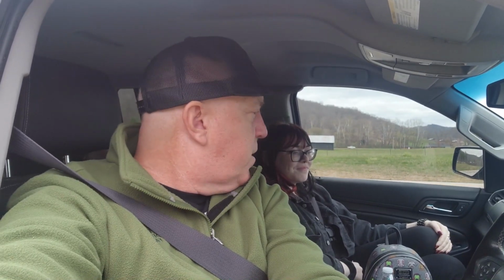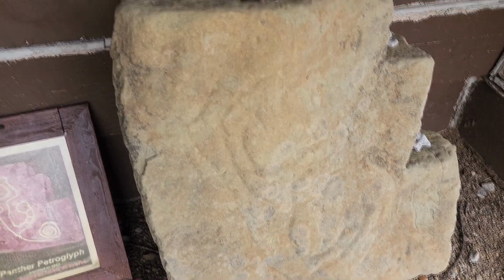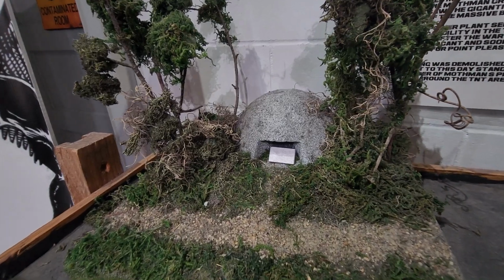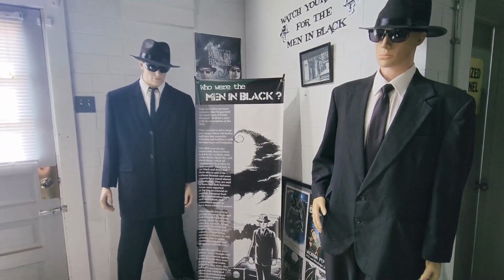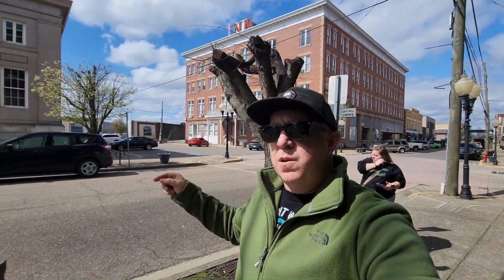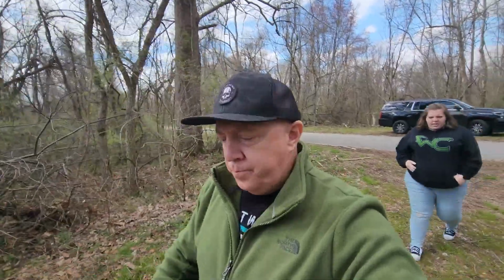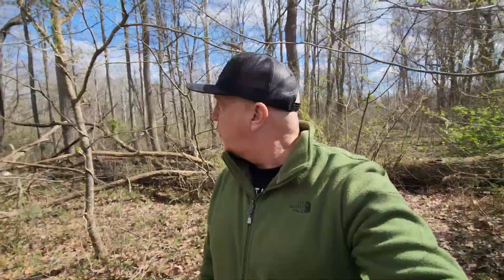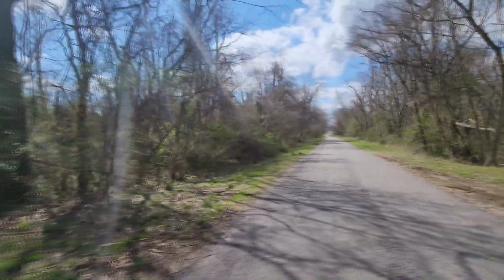MOTHMAN: Don't Look for Him During The Day (Find Out Why) 🦇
■ While on the road, we decided to make a detour to Point Pleasant, WV to check out some of the sights and areas of legend about The Mothman.

Are the stories of a large winged bat-like and man hybrid with red glowing eyes that terrorized this area just an American Urban Legend? Let's poke around and see what we find.

About Ghost Hunt Weekends
Ghost Hunt Weekends is the World's Largest Paranormal Event Company, producing over 60 live events a year at some of the most haunted locations in the United States. Fans of the paranormal, ghost hunting, and the unexplained can join in on these events in person, and participate in real ghost hunting with the Ghost Hunt Weekends Crew and the Celebrity Guests, learning from them and hopefully taking home your own evidence.